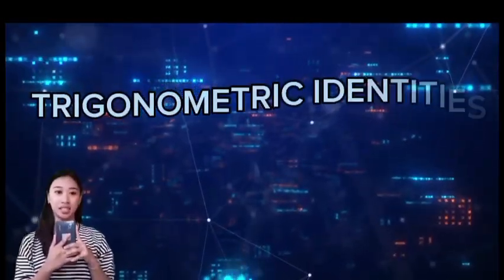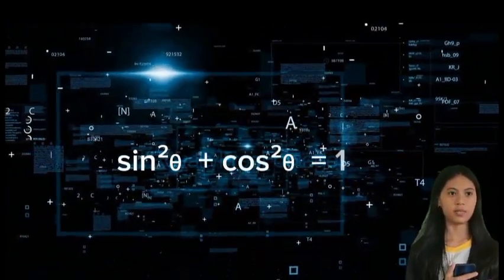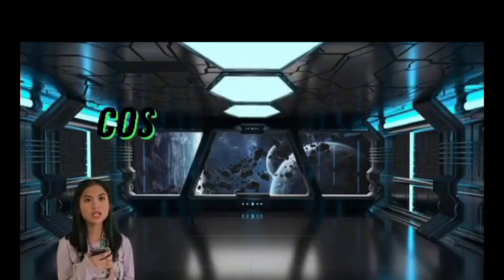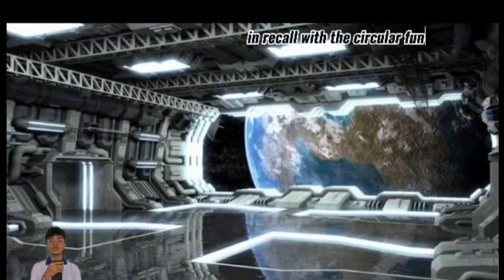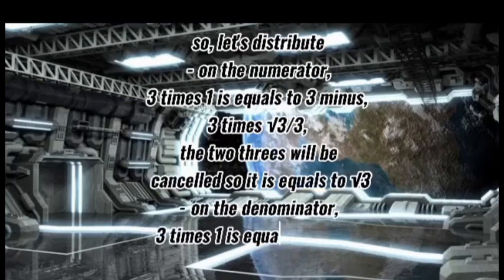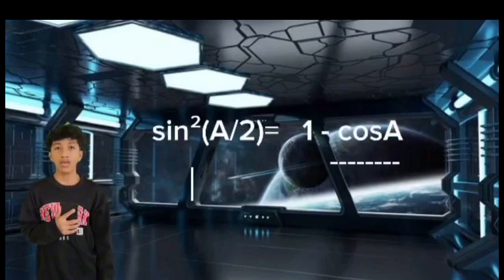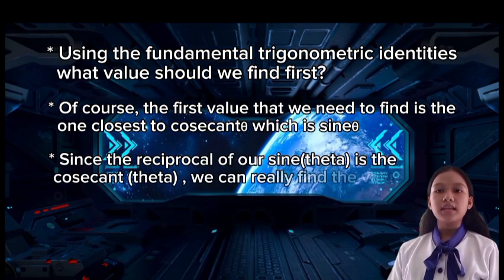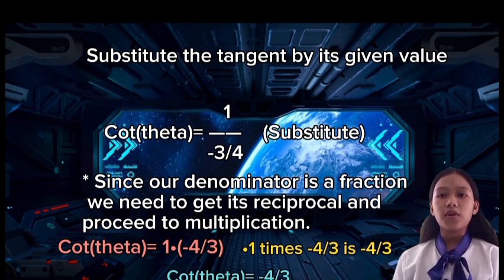Applying Trigonometric Identities To Find Other Trigonometric Values ( Group 4 Precalculus) .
GROUP 4: VIDEO REPORTING FOR PRECALCULUS

TOPIC:
Applying Trigonometric Identities To Find Other Trigonometric Values

MEMBERS:
Shellou Leria
Viechille Mae Ciano
John Bricks Mutia
Hannah Arevalo
Mica Ella Pino
Nicole Gaas
Mysty Jean Sedenio
John Benj Serino
Elrich Nelle Largo
Mark Lagamon
Jesharelah Lusica
Jan Ryan Cundiman

SUBJECT TEACHER:
Raffy Buco Calooy